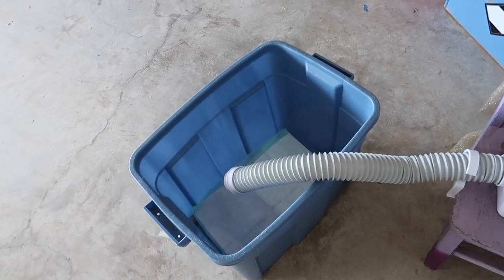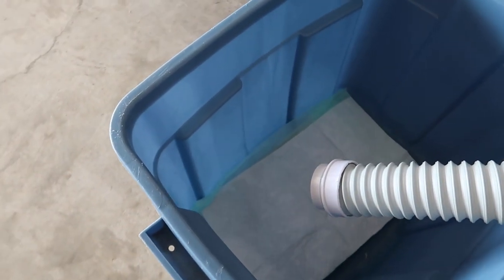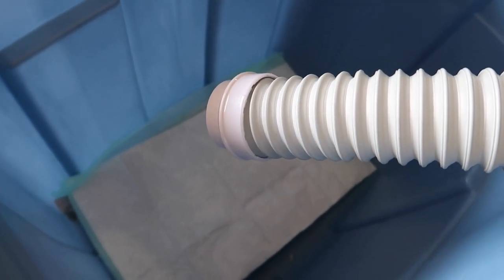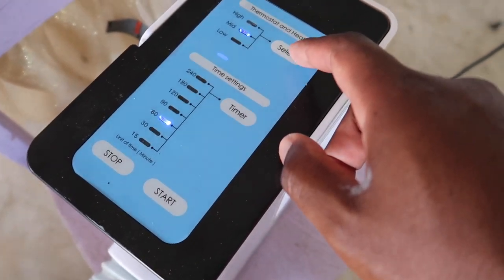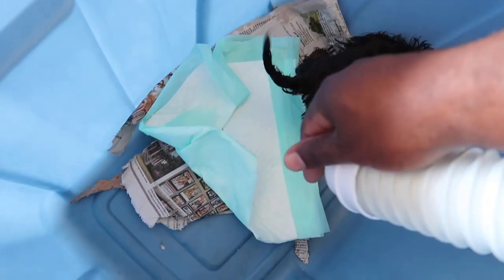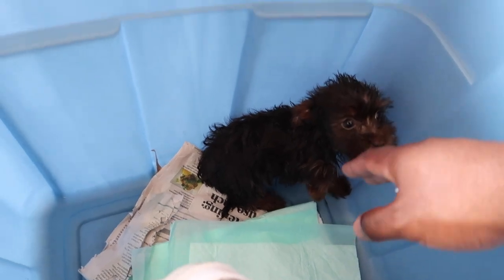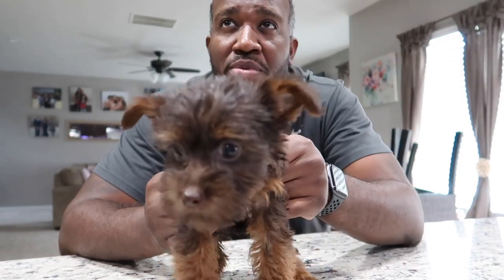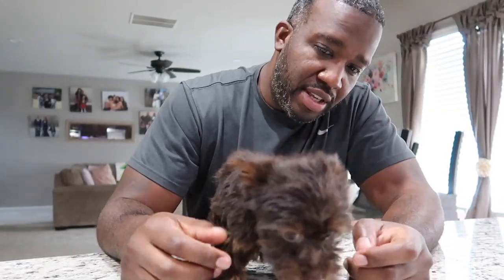Petietec Pet Hair Dryer Review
Canon G7X Mark II
GoPro Hero 5
Manfrotto PIXI Mini

If you would like to collaborate with us on an upcoming project or if you just want to say hi!